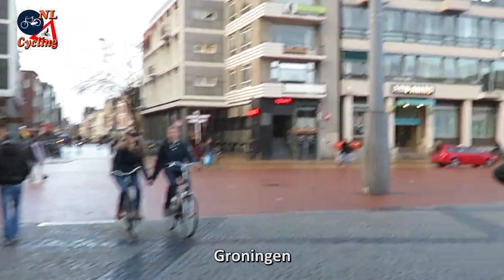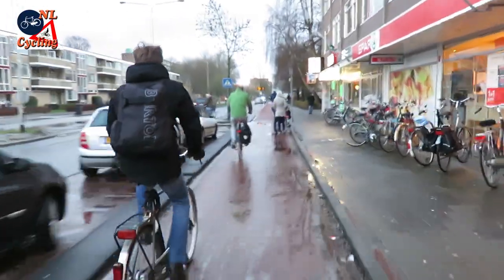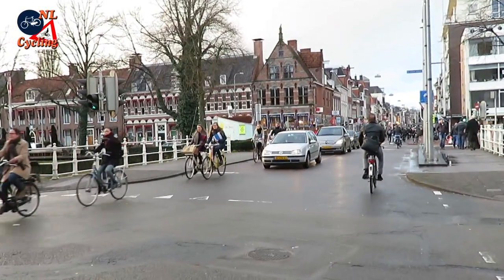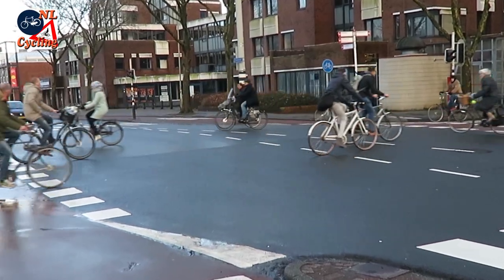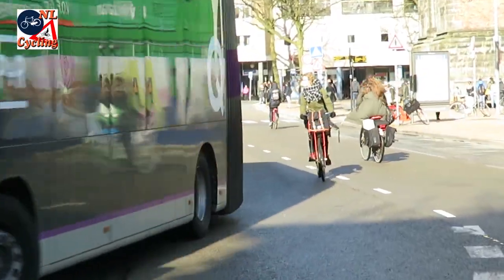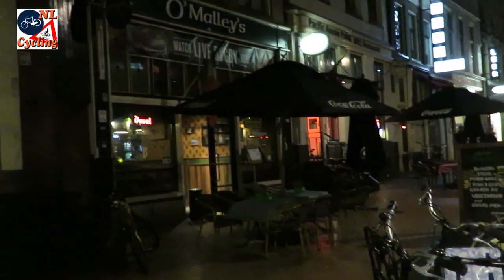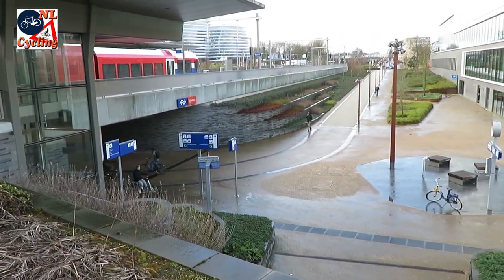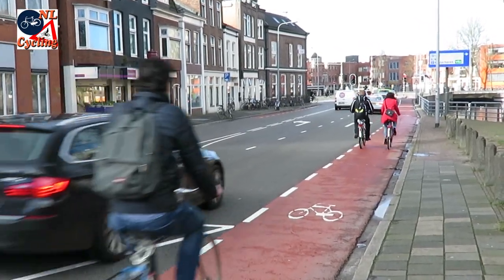Groningen, Candidate Cycling City 2016 [457]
Groningen is one of the 5 finalists to become Cycling City of The Netherlands in 2016, a competition organised by the Dutch Cyclists' Union. A portrait of the city of Groningen in the province by the same name. More information in the blog post: New post: Meet finalist no. 2, trying to become Cycling City of the Netherlands in 2016: Groningen